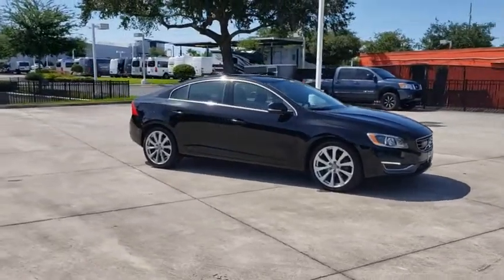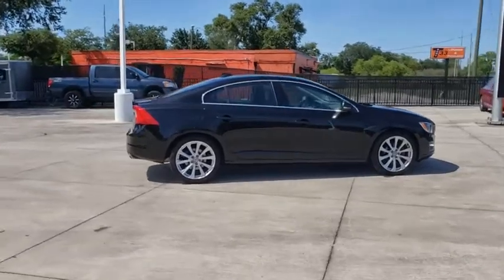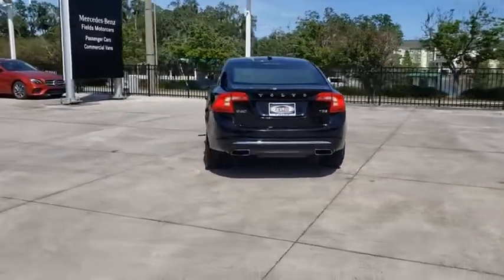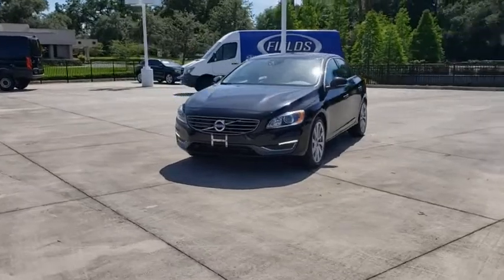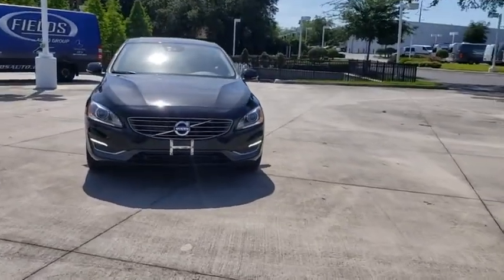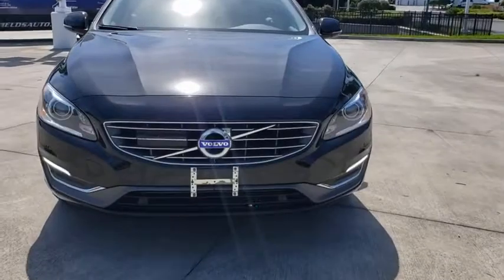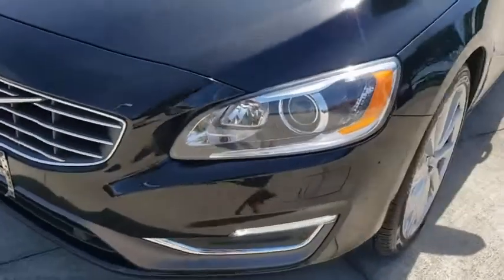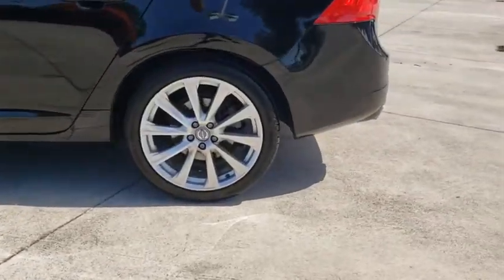2016 Volvo S60 Inscription Lakeland, Plant City, Winter Haven, FL LP4294JNW